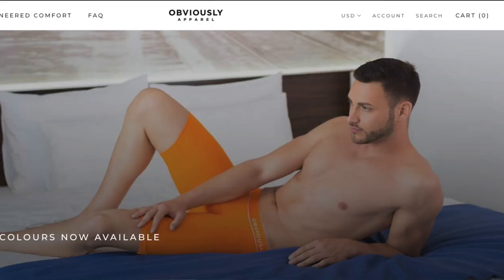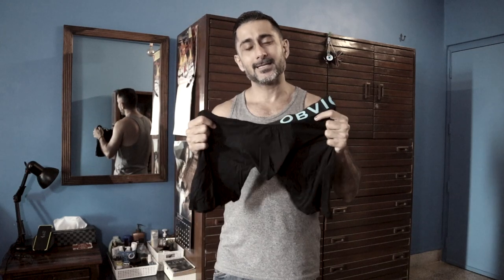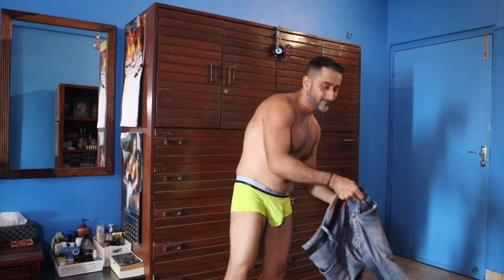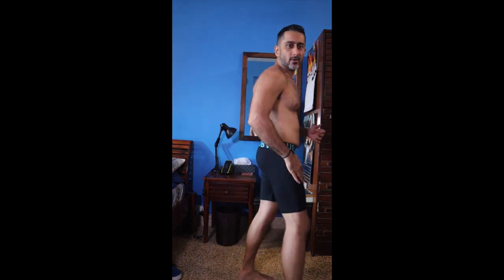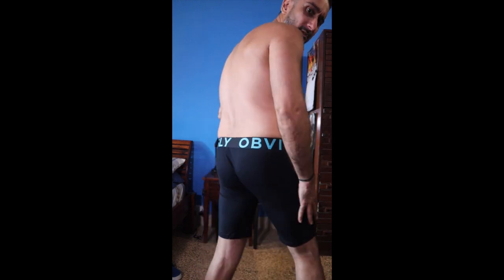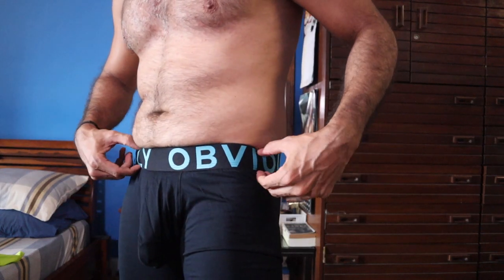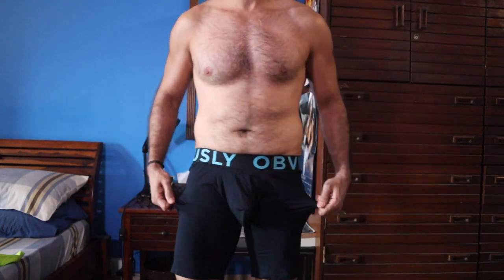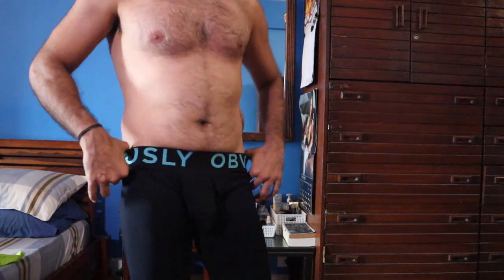Obviously EveryMan Boxer Briefs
If you're looking for comfy, Obviously's undies are for you. Undie Guy takes a look at a third pair of their boxer briefs.